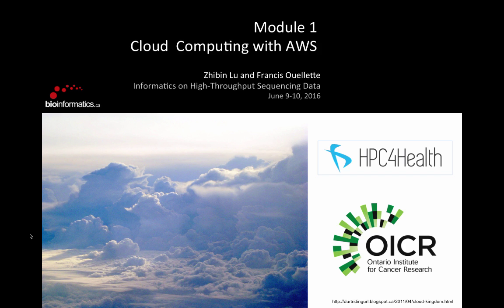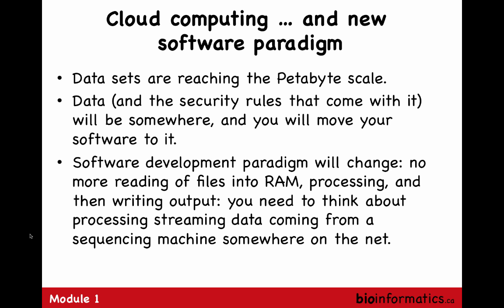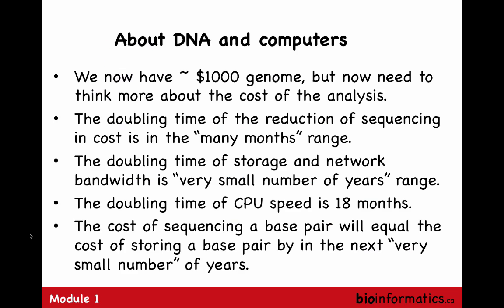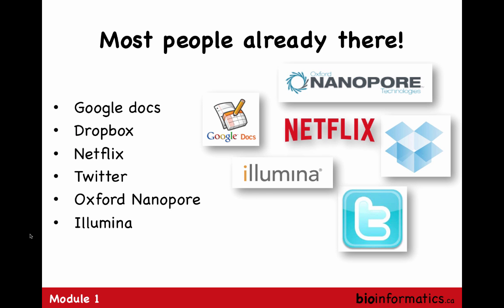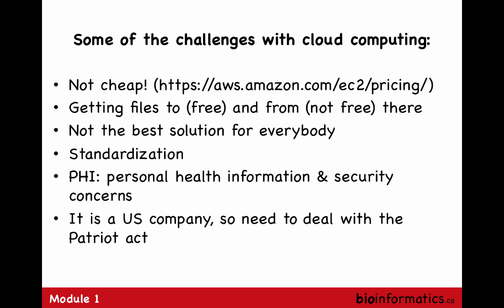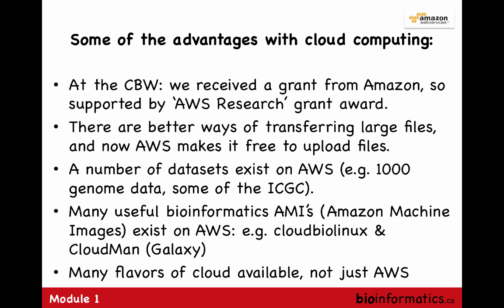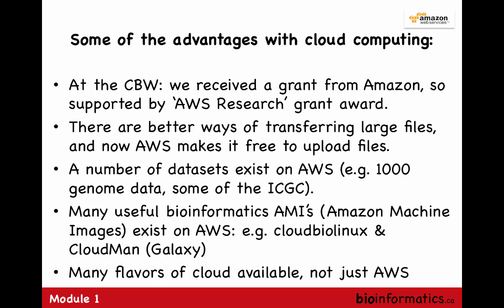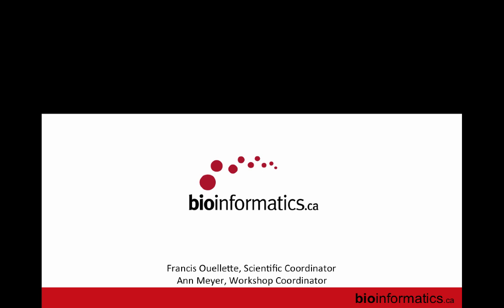Introduction to HT-Sequencing and Cloud Computing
This is the first module in the 2016 Informatics on High-Throughput Sequencing Data workshop hosted by the Canadian Bioinformatics Workshops.  This lecture is by Zhibin Lu from HPC4Health.